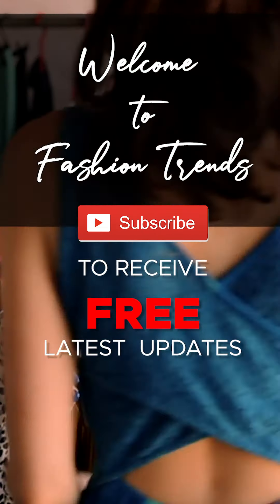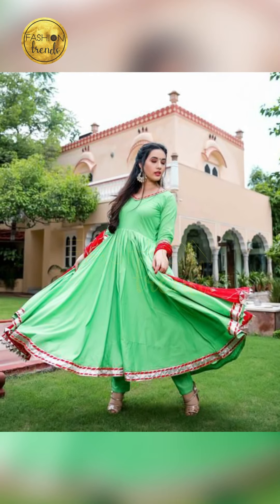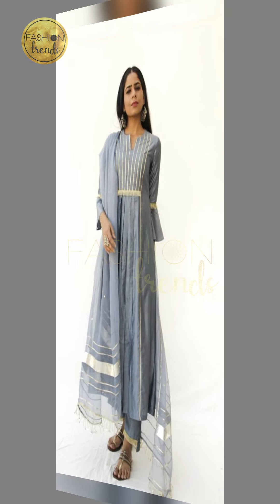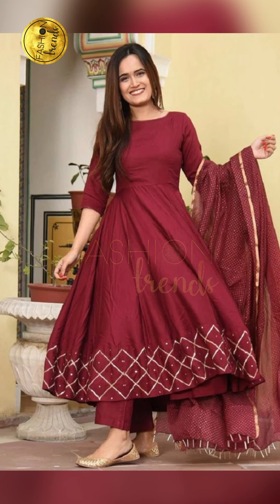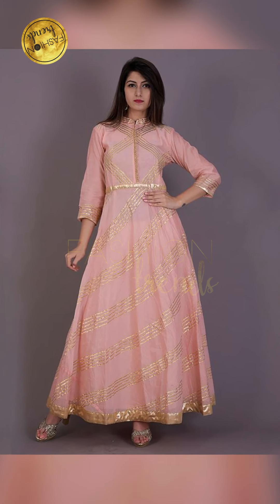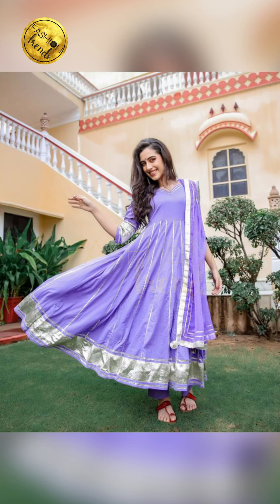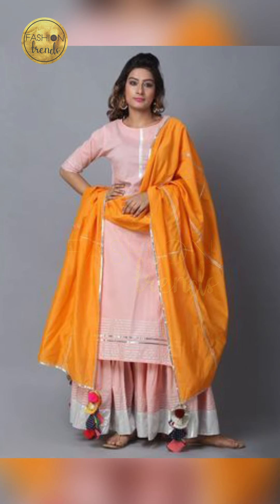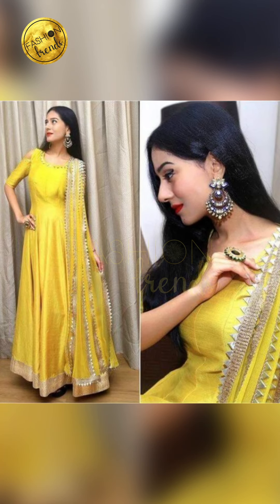Plain Anarkali dress with gota Lace designs, Ideas for Plain suit Anarkali kurti with Gota Lace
पंजाबी सुट
पंजाबी सूट कलेक्शन
सुन्दर पंजाबी सुत
दुर्गा पूजा के लिए सूट
हिन्दू नवरात्री के लिए सूट
सलवार सूट
कुर्ता की सिलाई
gotta Patti suit design
beautiful suit design ideas
Punjabi suit material ideas
latest suit material
embroidered suit pieces
Punjabi bride suit design
pajama suit material ideas
latest suit for wedding season
embroidered suit piece
Punjabi suit design ideas
Punjabi suit images
Pajama salwar kurta design
party wear suit
suit dress material ideas
lace suit design ideas
wedding outfits ideas
wedding salwar suit for girls
Punjabi wedding suit design
kurta dupatta Design
embroidered kurta with dupatta
salwar suit for wedding
heavy work salwar suit
heavy embroidered suit for wedding
Indian wedding salwar suit
suit piece ideas
heavy embroidered dupatta for suit
kurta with heavy embroidered dupatta

suit piece Design
suit piece images
kurta piece ideas
embroidered salwar suit
salwar suit for daily wear
college wear suit design
suit design ideas for college students
kurta dupatta Design
Patiala suit piece
Punjabi salwar suit design
beautiful suit piece
latest salwar suit design
top kurta ideas
kurta neck design
suit for daily use
suit design ideas
work for suit
cotton salwar suit
cotton kurta design with dupatta
latest suit material
embroidered suit pieces